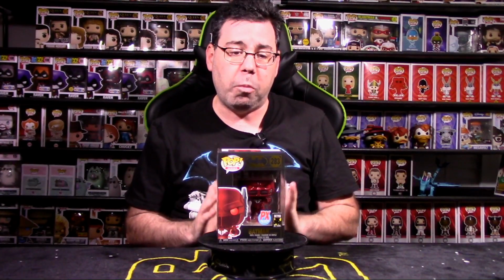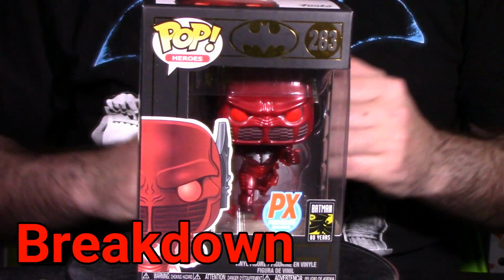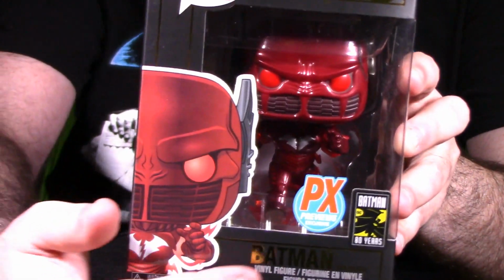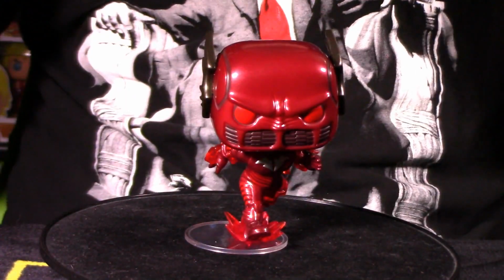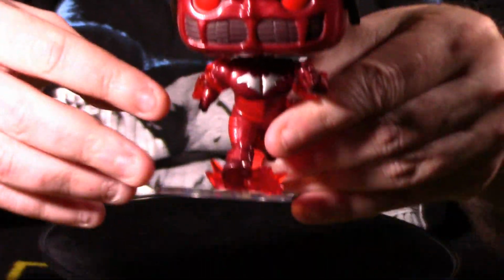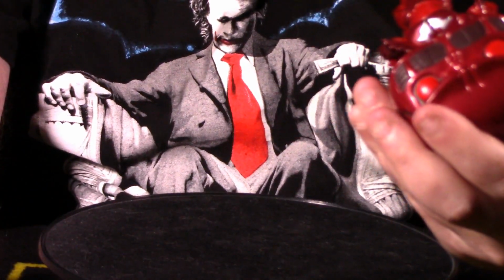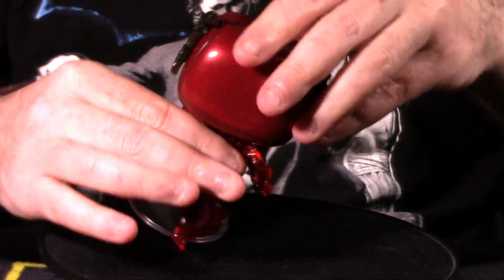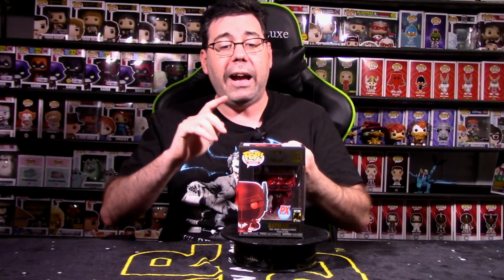Funko Batman Red Death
Rook returns with another Funko review.  This time we take a look at the Speedster known as Batman The Red Death .

*Correction: The Dark Knight Metal series was part of DC Rebirth and not part of the DC 52